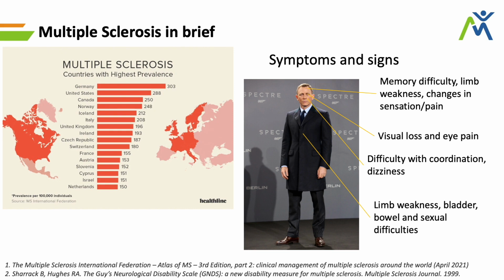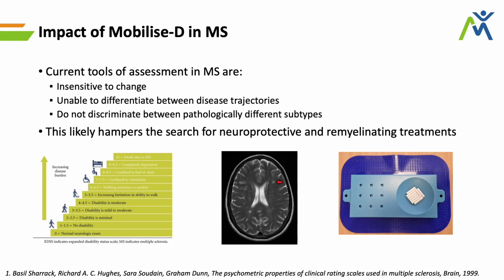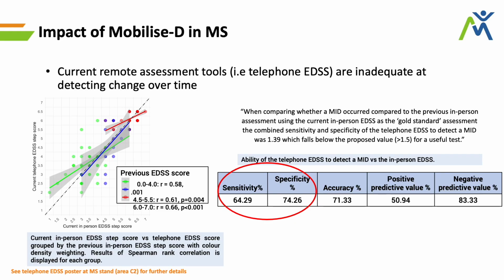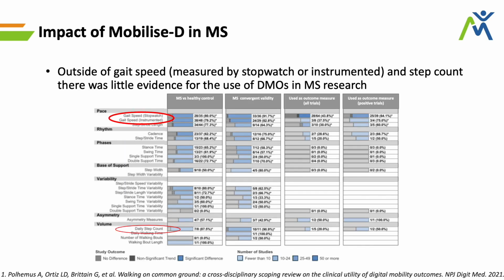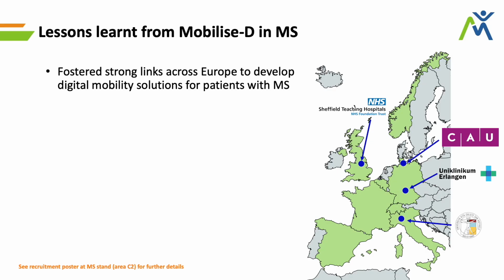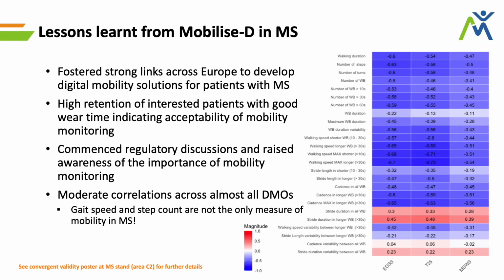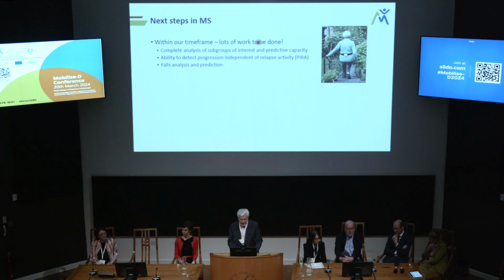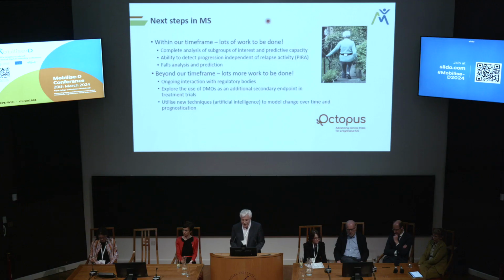Clinical relevance of Mobilise-D findings for Multiple Sclerosis | Basil Sharrack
Mobilise-D Conference March 2024 - The clinical relevance of the Clinical Validation Study findings for Mutiple Sclerosis.

Video produced by Alistair Macdonald, Curlew Films.